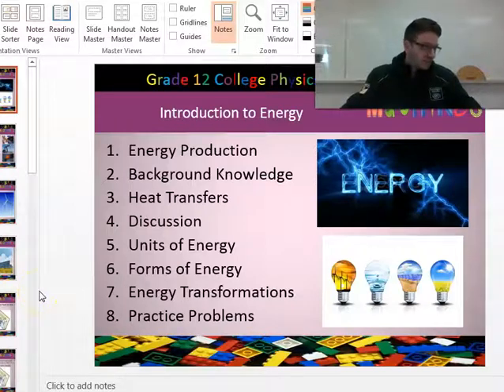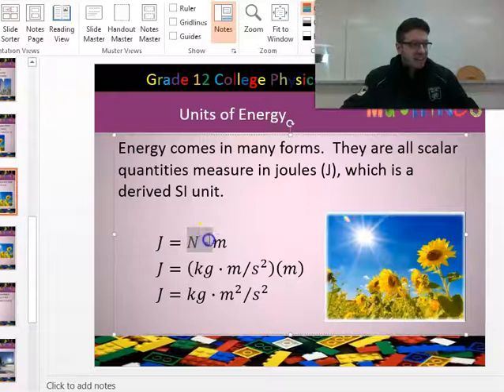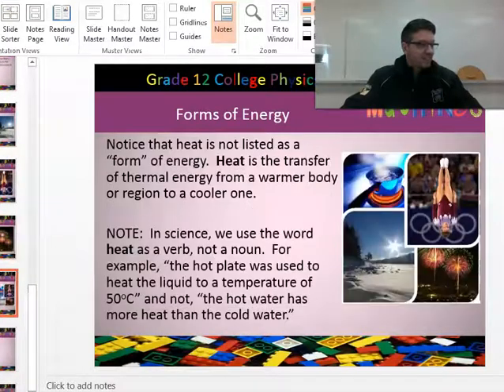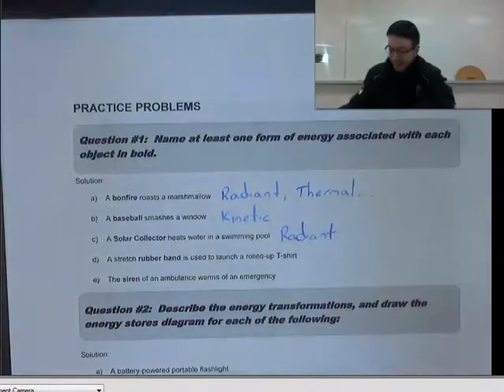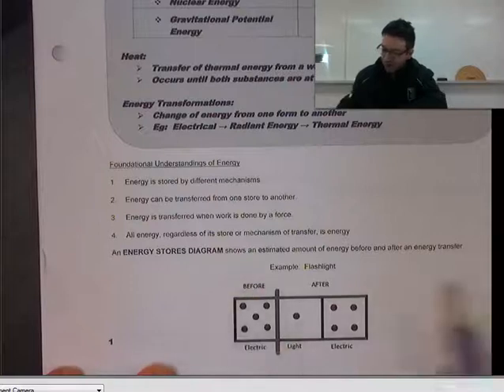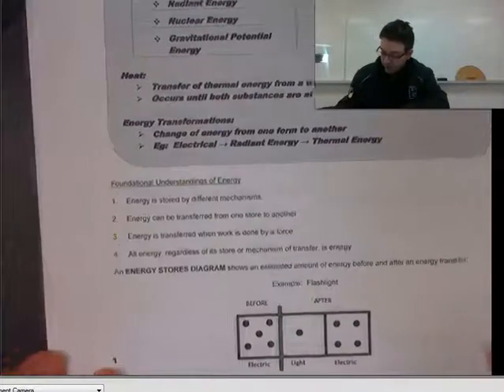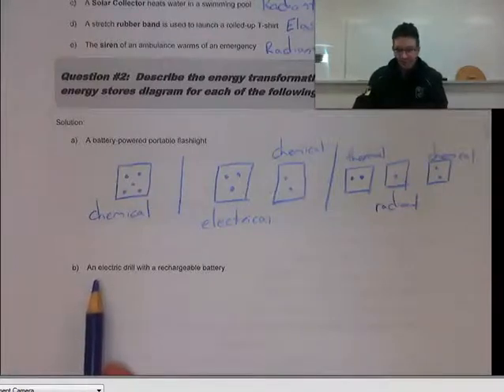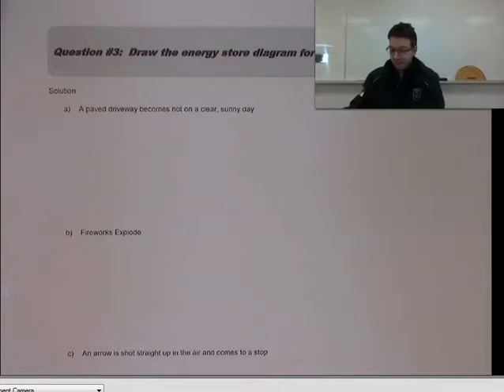Grade 12 C Physics 5.1 - Introduction to Energy